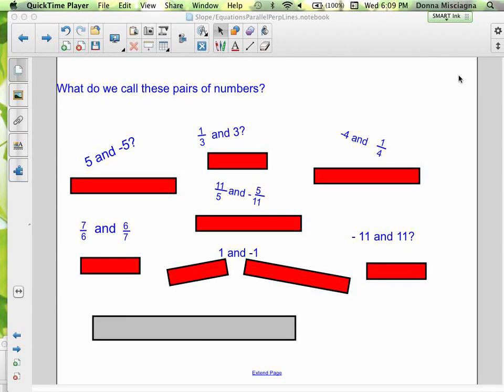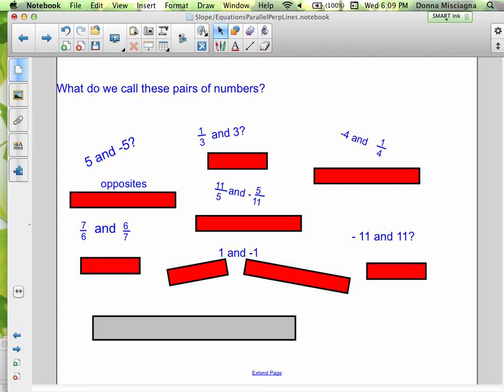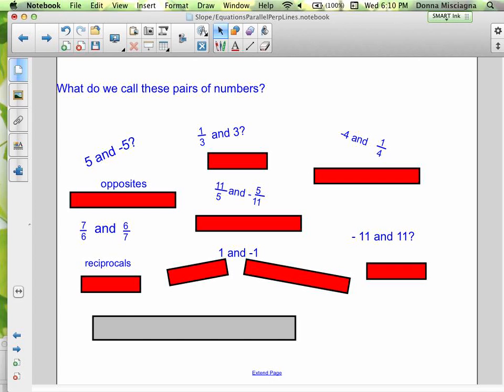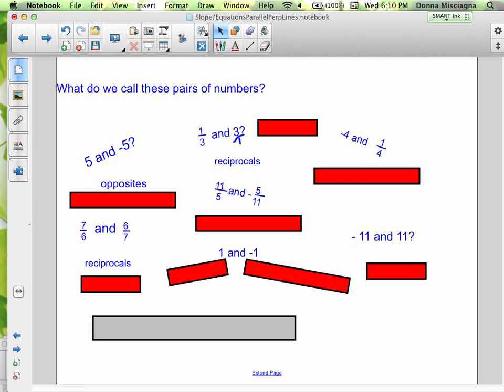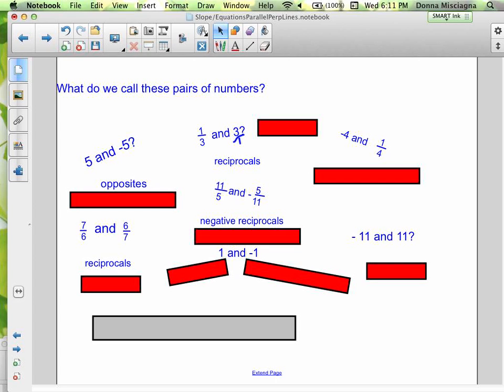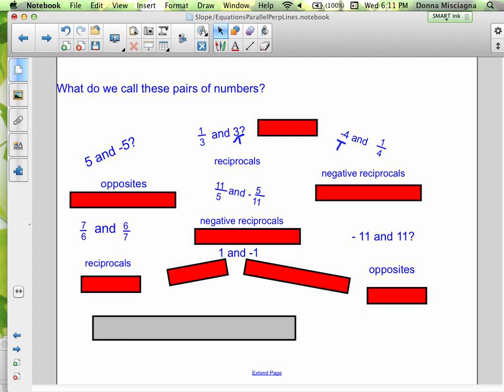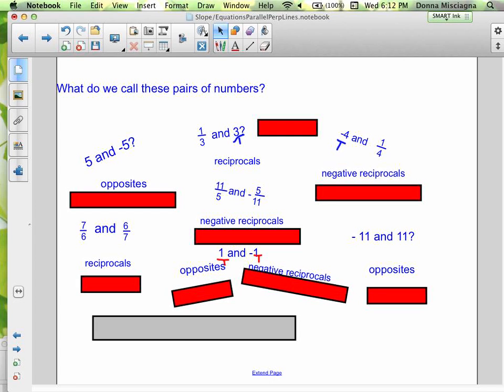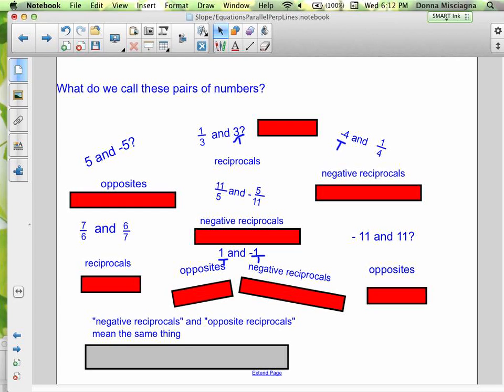Intro to Perpendicular Lines Broadband